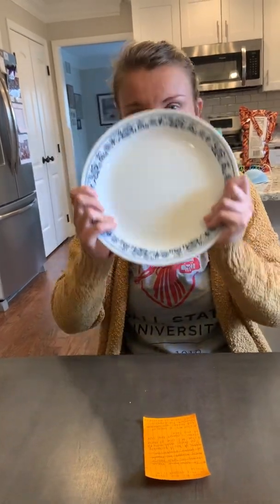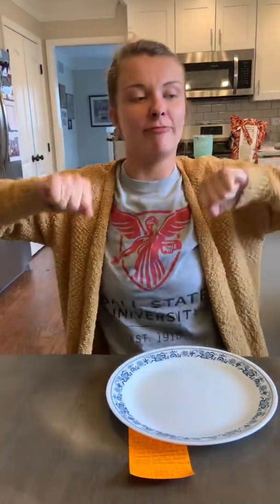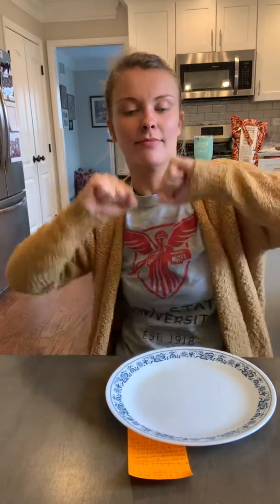Ms. S. and the Case of the Shapes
Directions and example for your Flipgrid math fluency videos